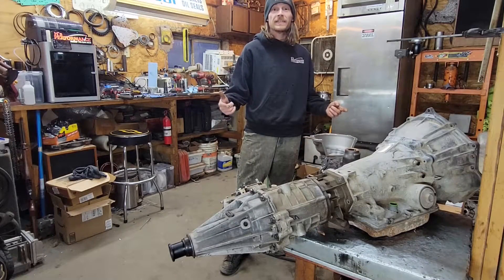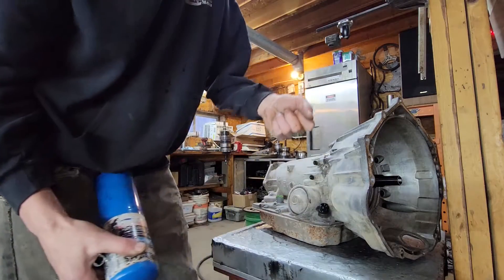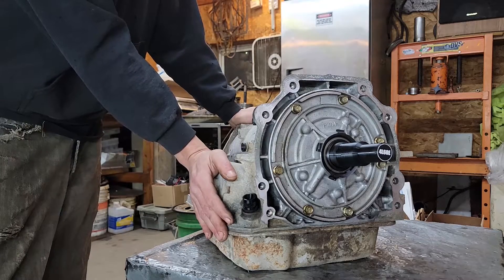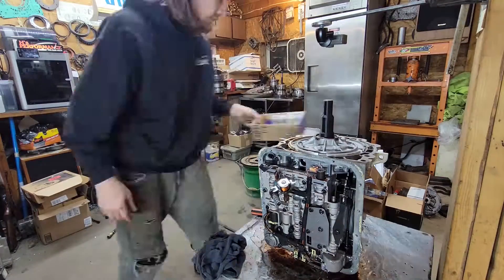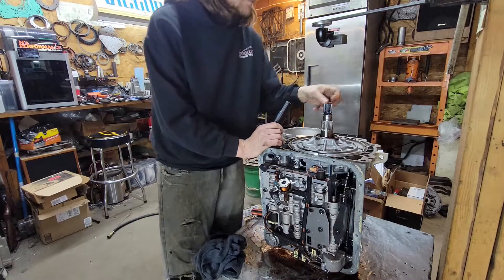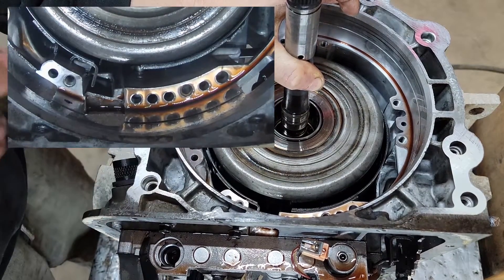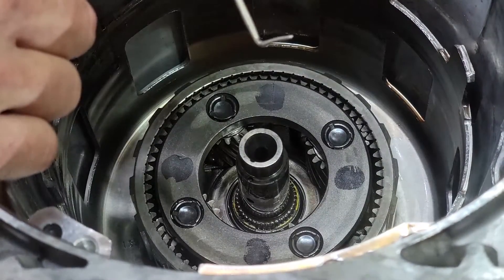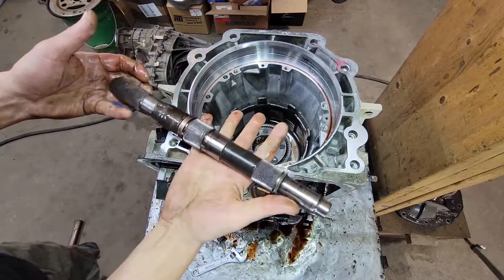HOW TO SWAP 4L60E Output Tail Shaft 4x4 to 2wd Conversion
How to swap the output shaft and tail housing on a 4L60E transmission -
2 wheel drive donors are nearly non-existent here in central Wisconsin with our harsh winters, and I'm often asked to swap them over for hotrod and muscle car use.
Torx Plus IP50 bellhousing socket
output shaft snap ring pliers (quality USA made)